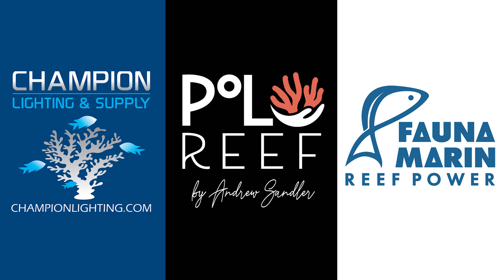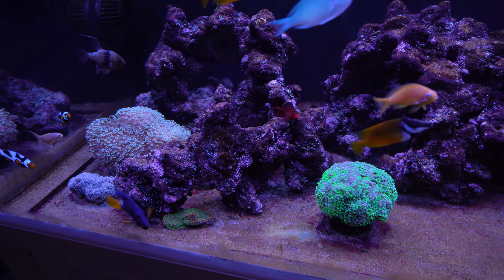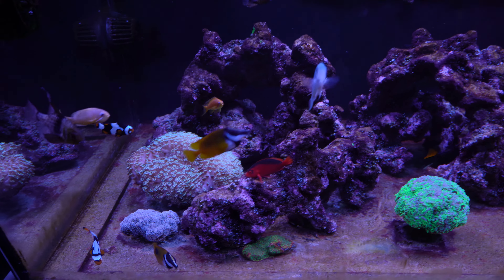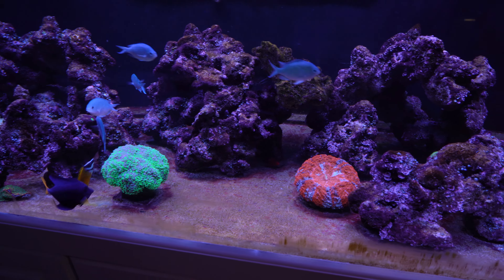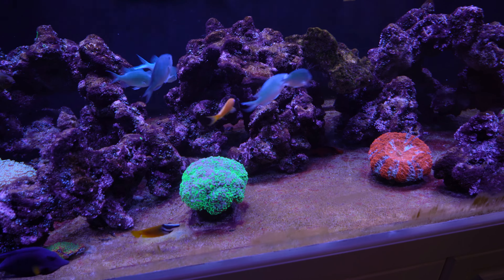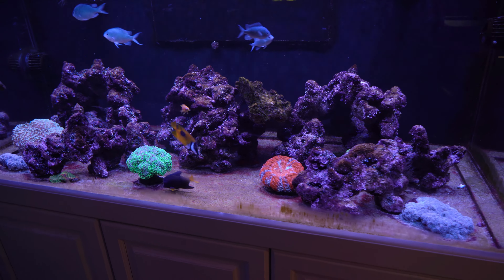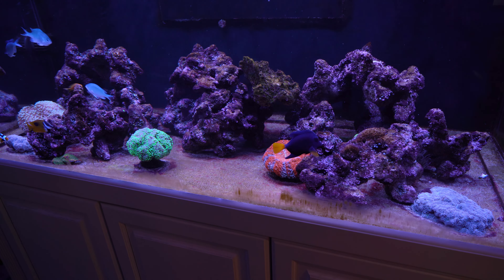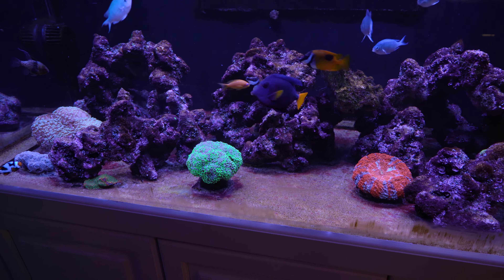Time For a Change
In this video I discuss why I am removing the CaribSea Life Rock in my 187 gallon display tank and replacing it with some Haitian live rock I have in my cryptic sump.

Gimbal

Zhiyun Crane